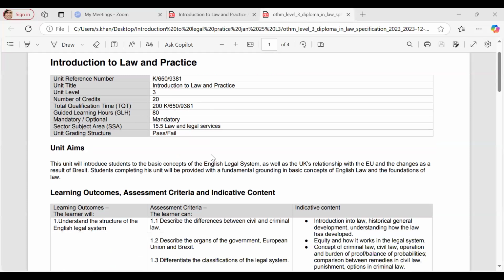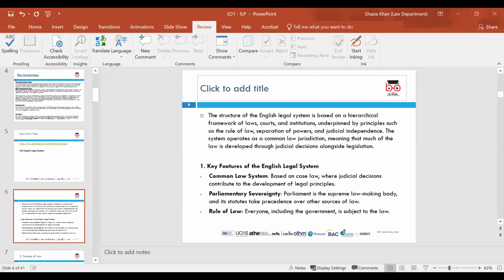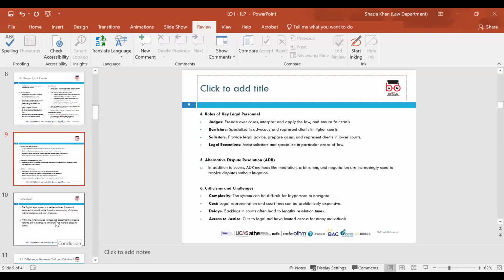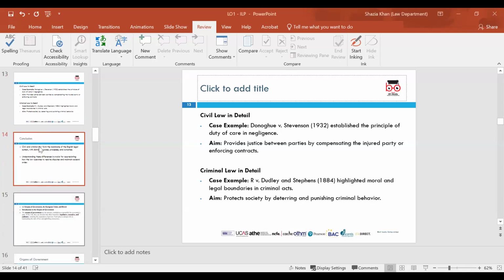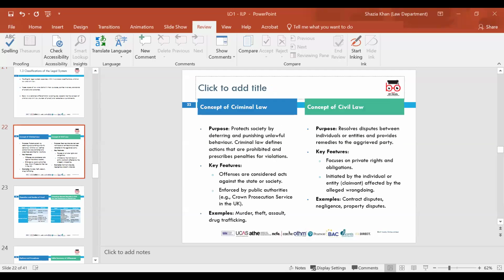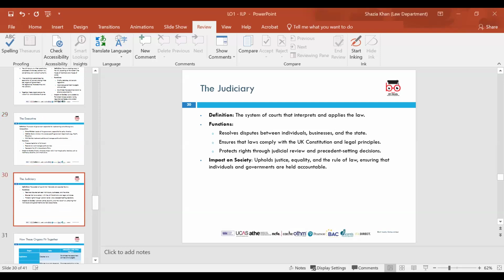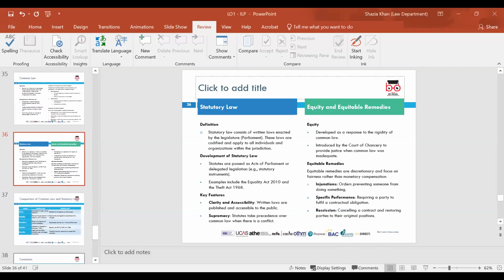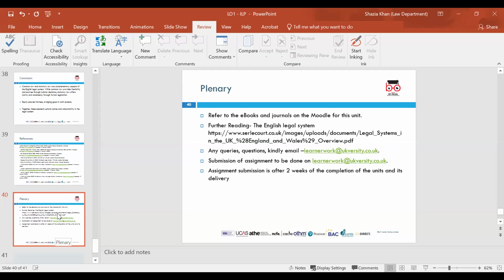OTHM L3 DiL-Unit-Introduction to Law and Practice- LO1-(SK)